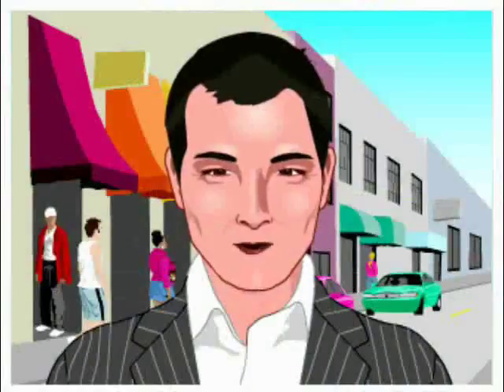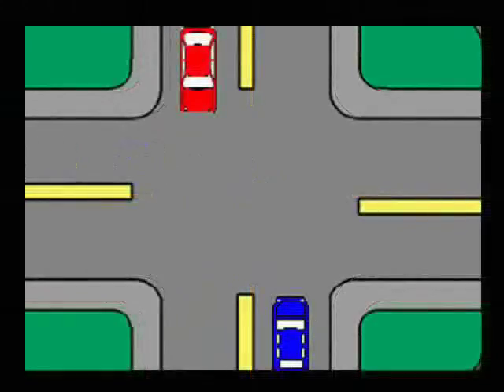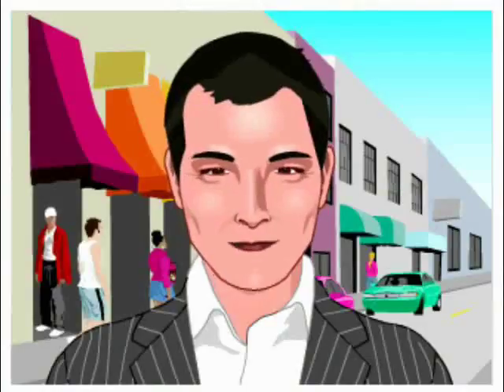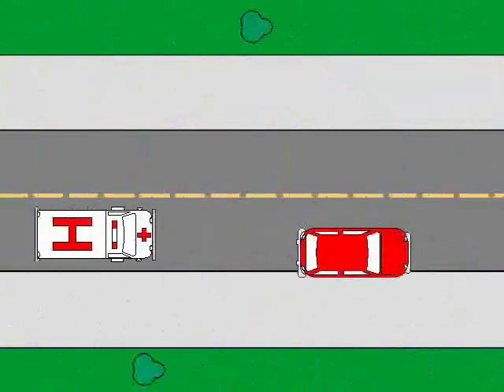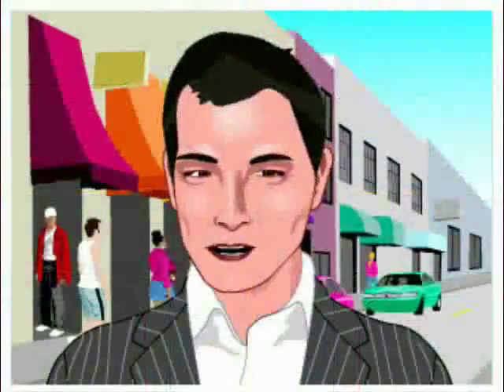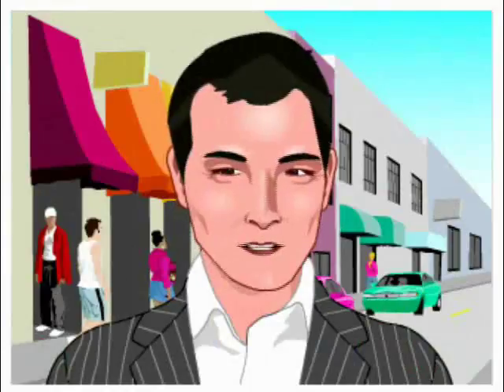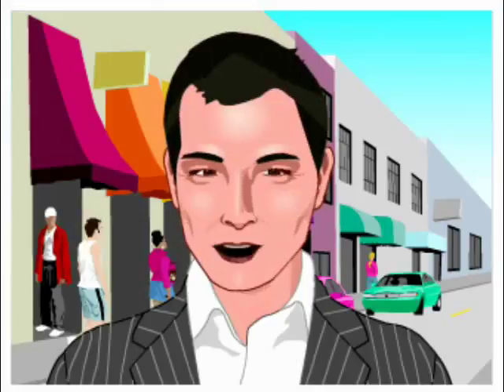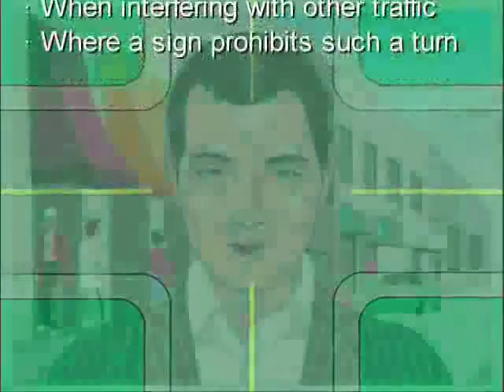Free Drivers Education Video - How to prepare and pass the written test Part 1 of 4